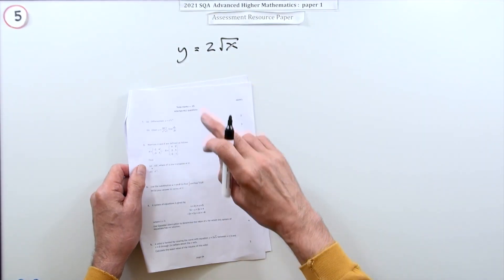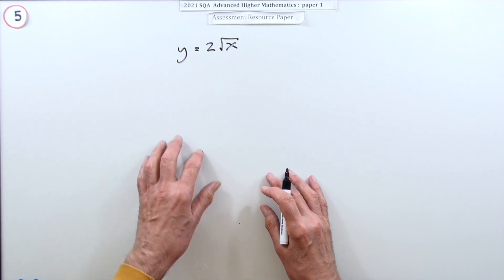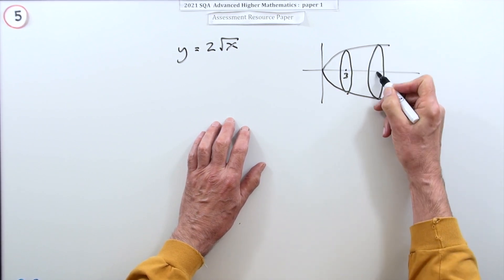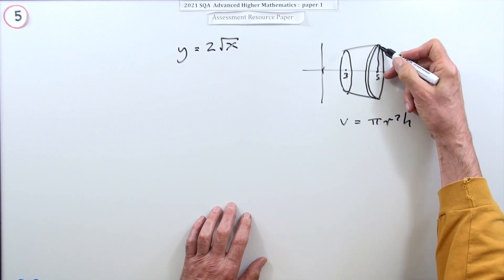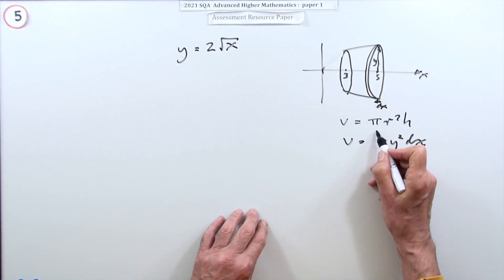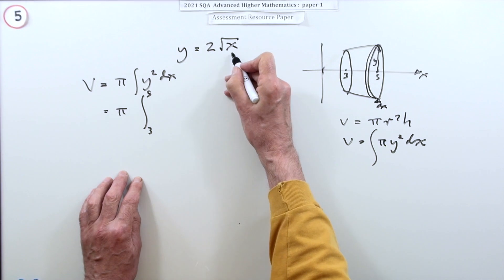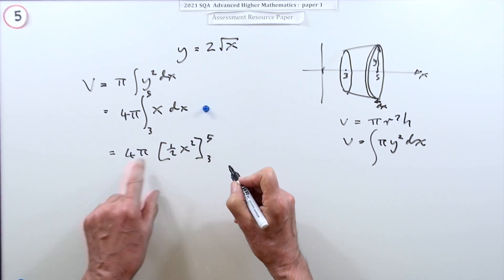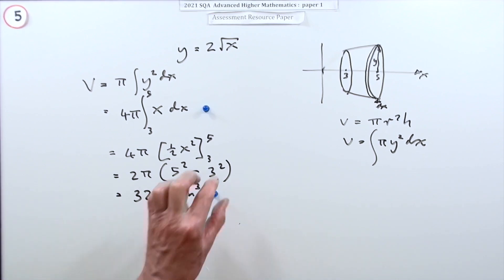21 SQA Adv. Higher Maths Paper 1 No.5 Volume of revolution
Find the volume of a solid formed by rotating a given curve about the x-axis.